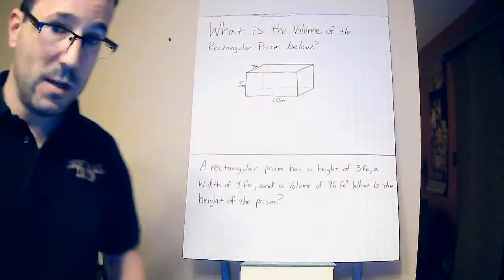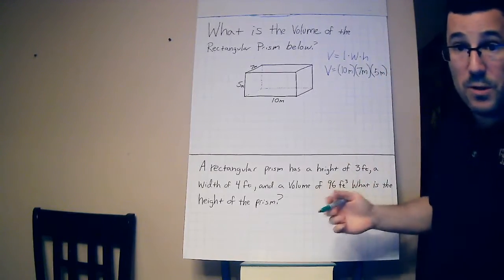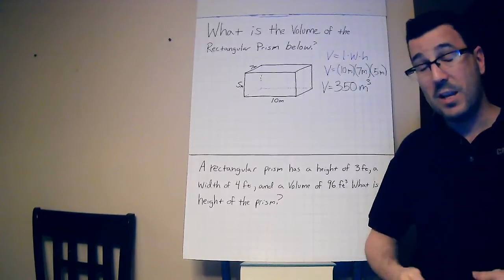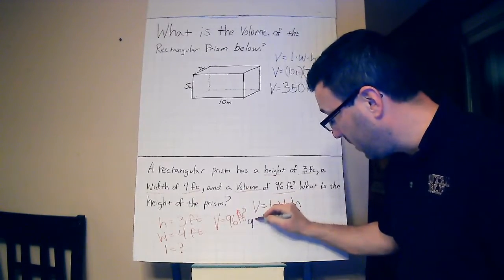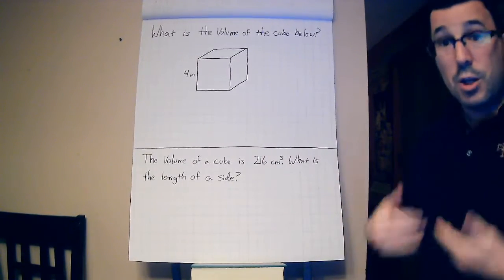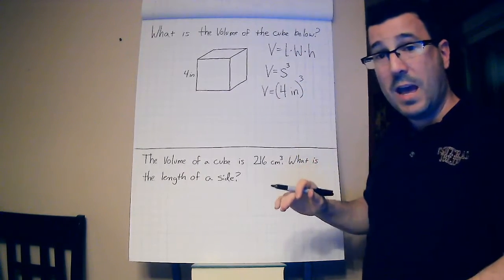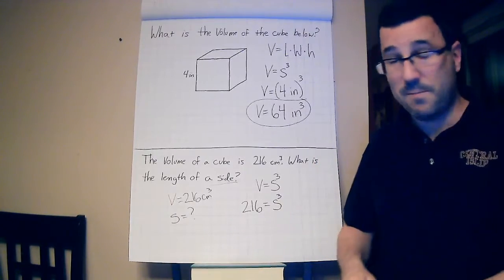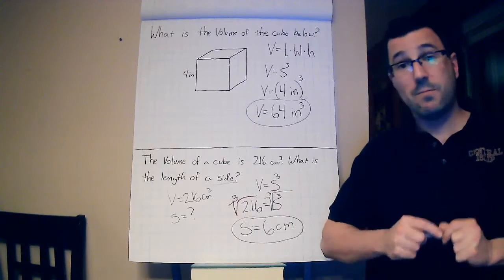Volume of Rectangular Prisms and Cubes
I explain how to find the volume of prisms and cubes and also how to find a missing side when we do know the volume.